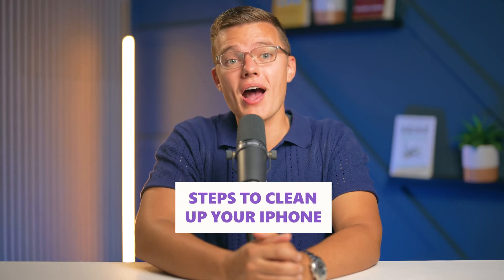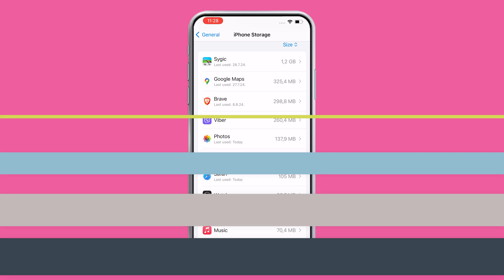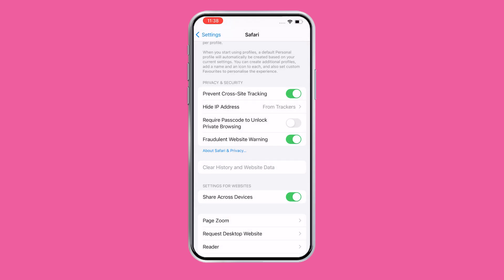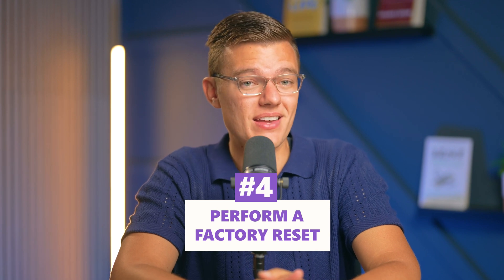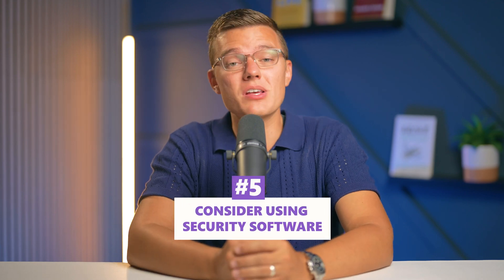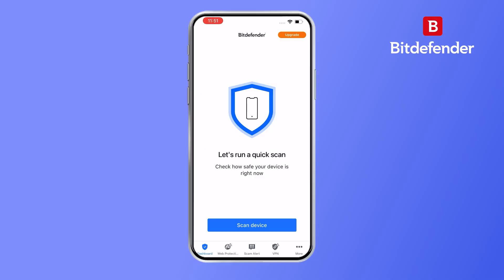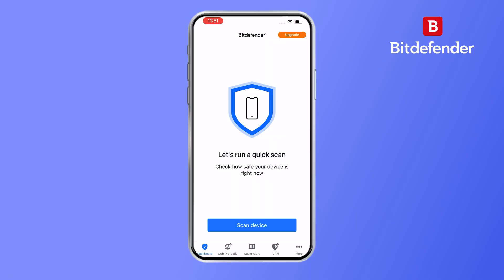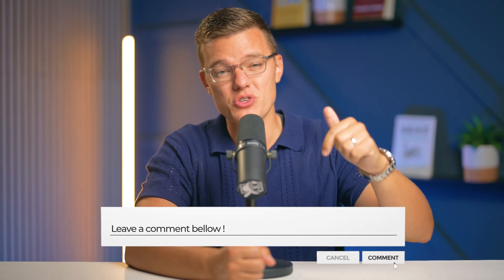5 Steps to Clean Up Your iPhone from Viruses and Malware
🤑 Get Bitdefender Discount: 🤑

Worried that your iPhone might be compromised? In this video, we break down 5 crucial steps to clean up your iPhone and ensure it runs smoothly again. Whether it's suspicious apps, unwanted browser data, or outdated iOS software, we’ve got practical advice to keep your iPhone secure.

Here's what you'll learn in this video:
- How to delete suspicious apps that may have compromised your iPhone.
- Steps to clear your browser history and data to remove any unwanted cookies or malicious scripts.
- Why keeping iOS up to date is essential to patch security vulnerabilities.
- When and how to perform a factory reset for a complete clean-up.
- Why you should consider using security software like Bitdefender for extra protection.

00:00 Steps To Clean Your iPhone
00:14 Delete Any Suspicious Apps
00:35 Clear Your Browsing History and Data
01:05 Update iOS
01:27 Perform a Factory Reset
02:00 Consider Using Security Software
02:09 Bitdefender Introduction
02:31 Where To Start - Running a Quick Scan With Bitdefender
02:57 Conclusion

Pro Tip: Run a quick scan using a security app like Bitdefender for easy identification of potential threats.

By following these steps, you’ll protect your iPhone from future malware attacks and ensure it stays in optimal shape.

Found this video helpful? Got questions or your own experiences to share? Drop them in the comments below—we’d love to hear from you!